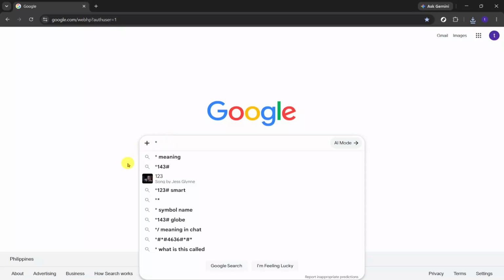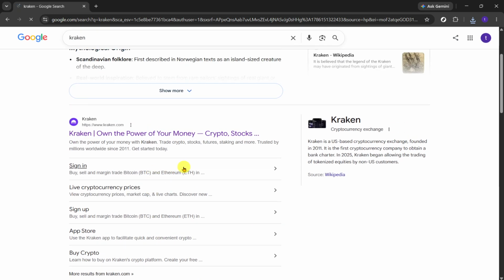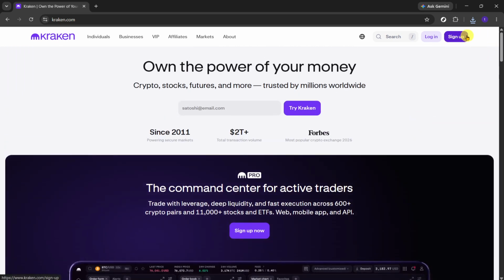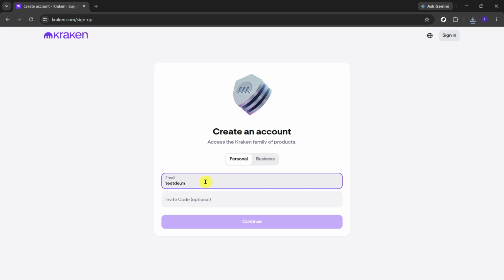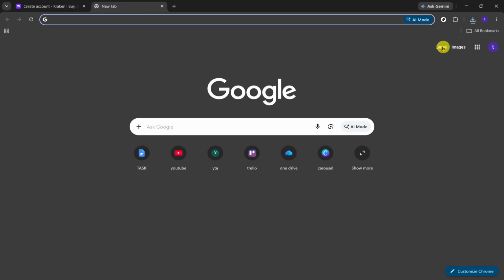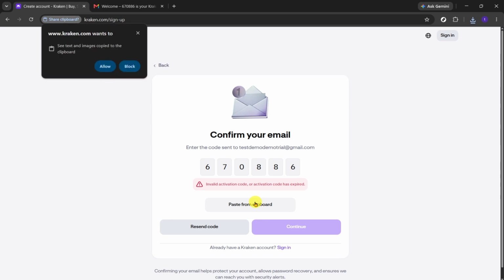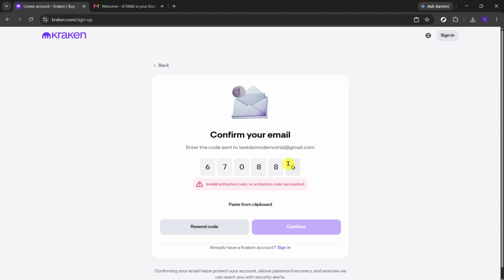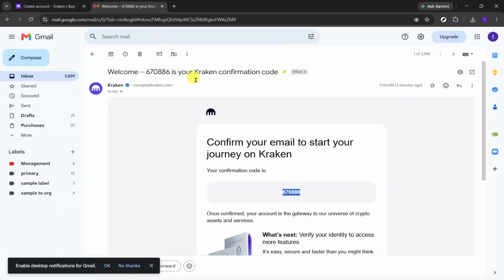How To Create A Kraken Account (2026) (Beginners Guide)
Learn how to create a Kraken account with this simple beginner-friendly guide. This tutorial shows you how to create a Kraken account, complete Kraken account registration, and set up your new Kraken account.